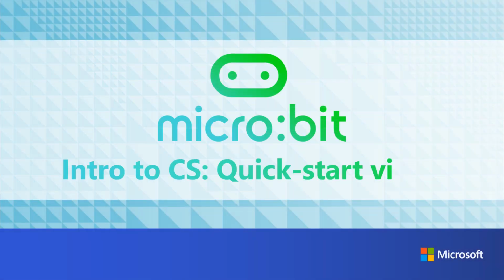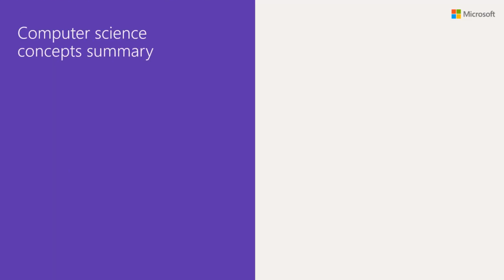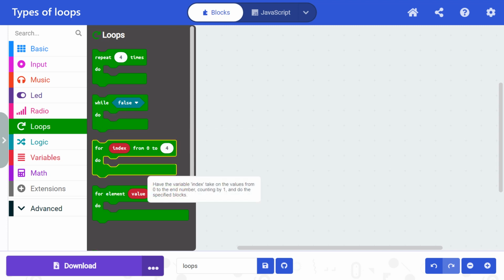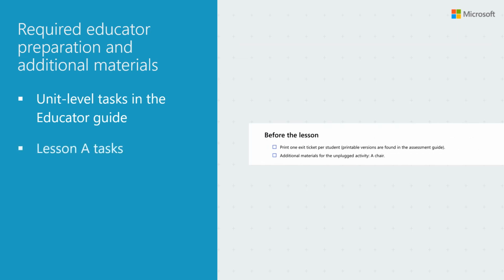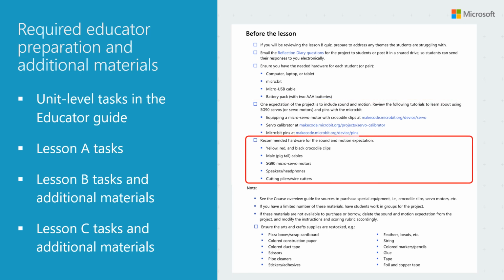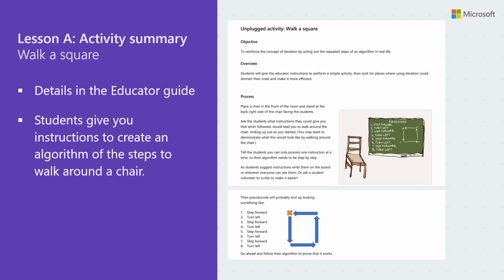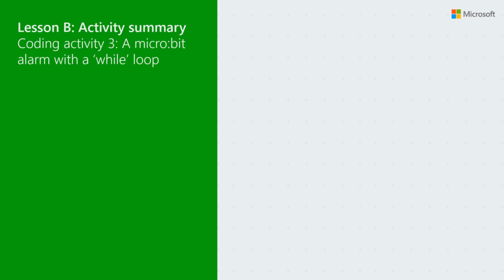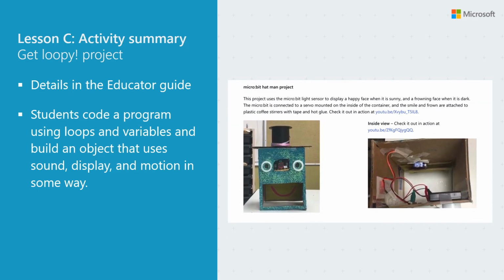Educator quick start video - Unit 5 Iteration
This video introduces Unit 5 of the Intro to Computer Science with Microsoft MakeCode for micro:bit curriculum It covers "Iteration", which is a fancy way of saying "looping" or "repeating".